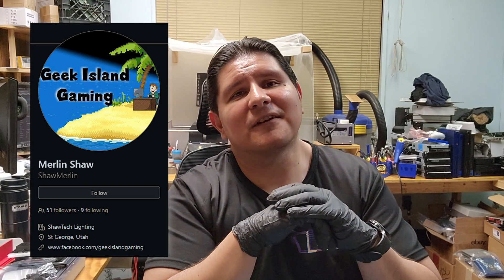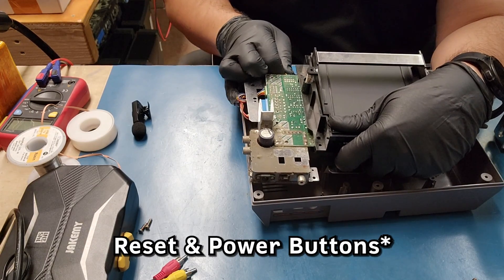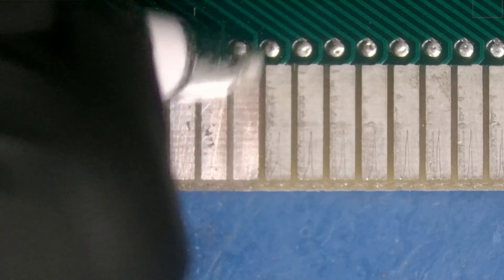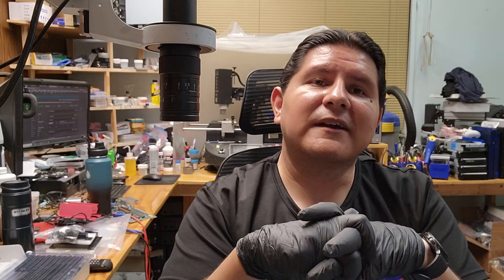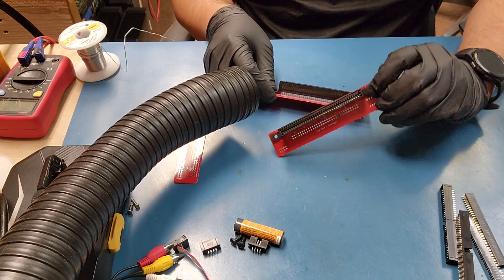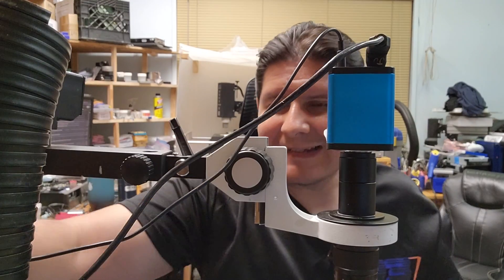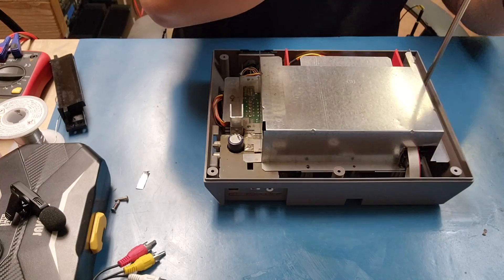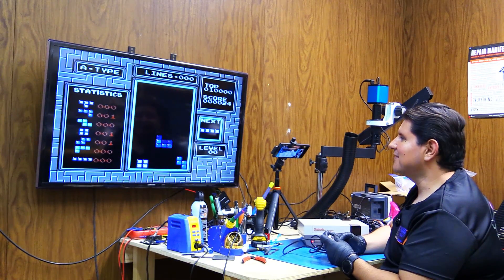Ultimate DIY NES Red Blink Fix with 72-Pin Slotmaster Tutorial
In todays episode we build an NES Slotmaster. Why a Slotmaster you ask? The Slotmaster is touted as the ultimate fix for the red blink issue and other weird cartridge problems. The Nintendo Entertainment System Slotmaster is a nice DIY project created by Shawn Merlin, which replaces the 72 pin connector setup within the NES.